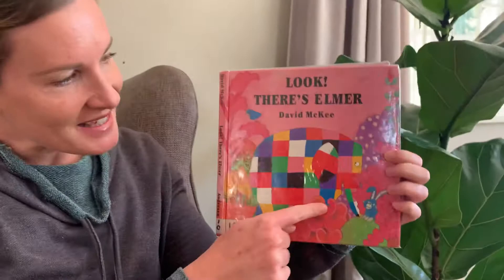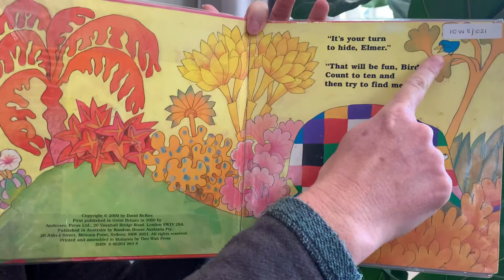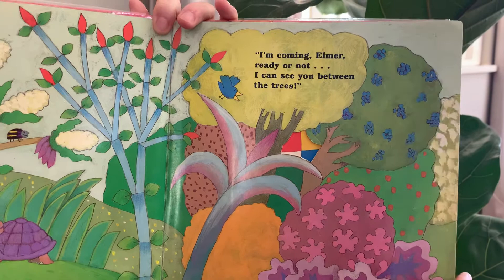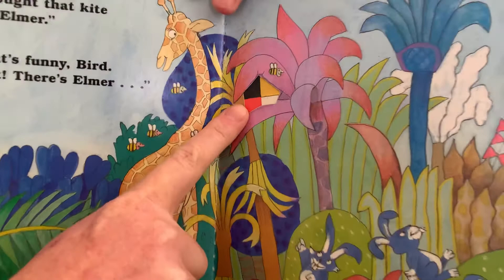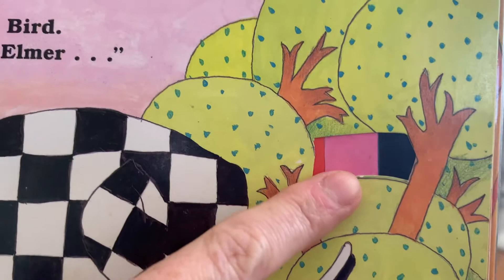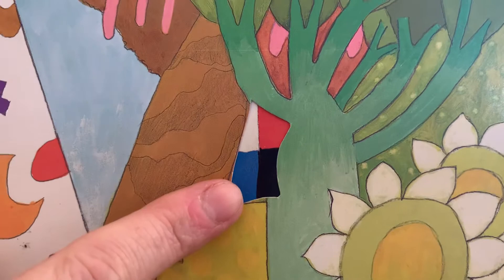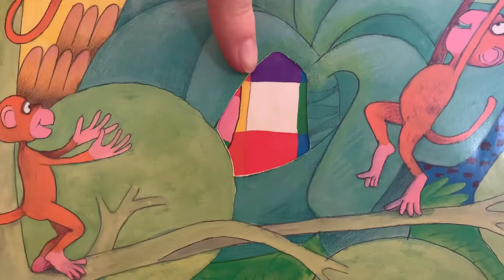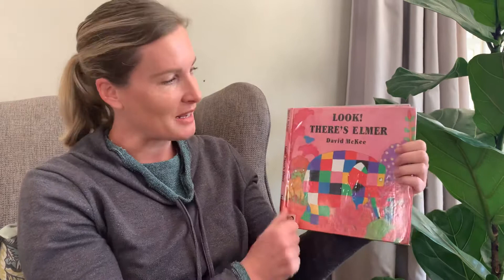Look! There’s Elmer